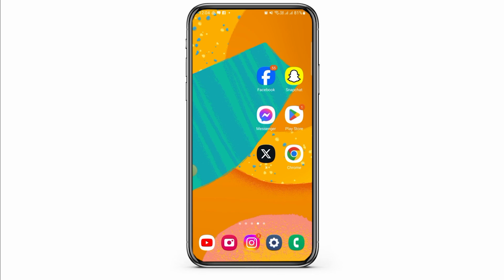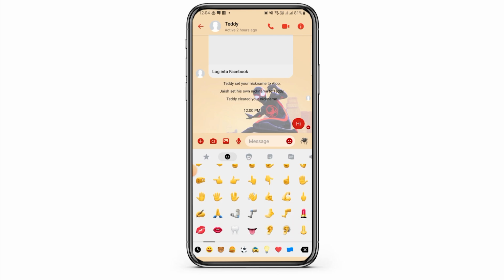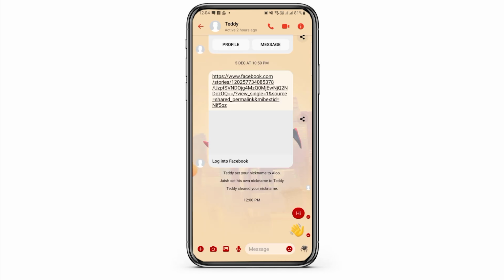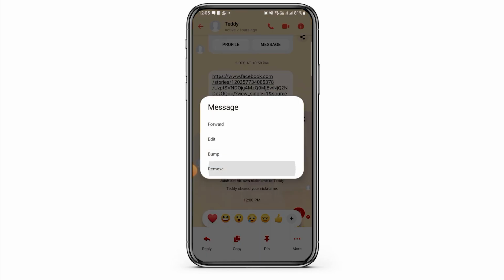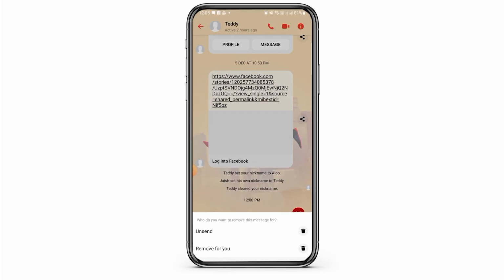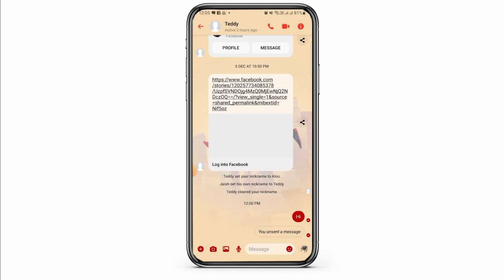How To Wave in Facebook Messenger (2024)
Tutorial On How To Wave in Facebook Messenger (2024)

Welcome to Nifty Tech Tips! In this video, we'll guide you through the process of using the wave feature in Facebook Messenger in 2024. The wave is a fun and friendly way to say hello to new Messenger contacts or to start a conversation without typing. This quick tutorial will show you how to send a wave in the latest version of Messenger.

🔑 Topics Covered:
1. **Finding the Wave Option**: Learn where to find and how to use the wave feature in Facebook Messenger when you start a new chat or greet someone new.

2. **Using the Wave in Chats**: Discover how to send a wave within existing conversations or to new friends you've just added.

3. **Understanding Messenger Gestures and Reactions**: Get tips on using other gestures and reactions in Messenger to enhance your interactions and make chatting more engaging.

🕒 Timestamps for Easy Navigation:
0:00 - Introduction
0:05 - Finding the Wave Option
0:15 - Using the Wave in Chats
0:25 - Understanding Messenger Gestures and Reactions

💬 Did this guide help you learn how to wave in Facebook Messenger? Do you have any other questions about using Messenger's features?